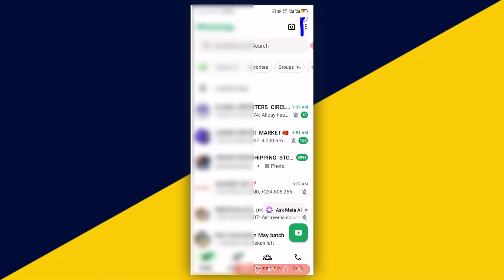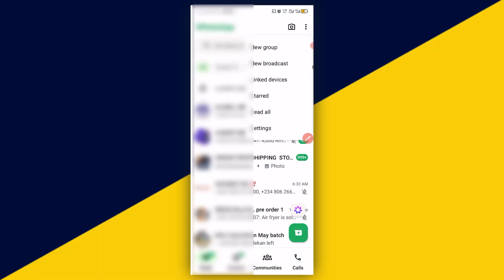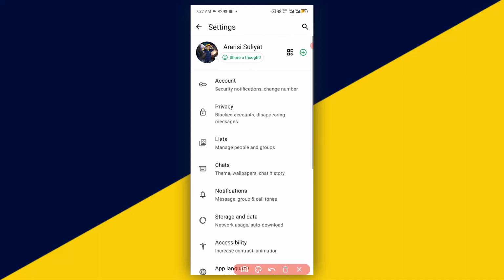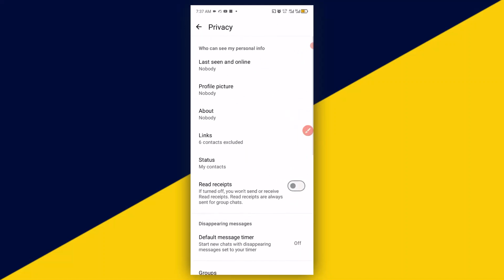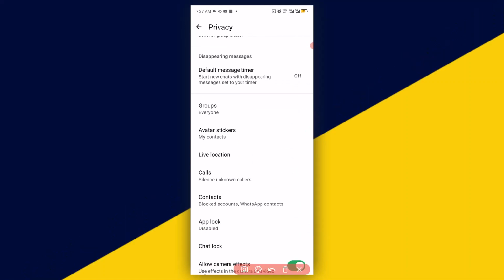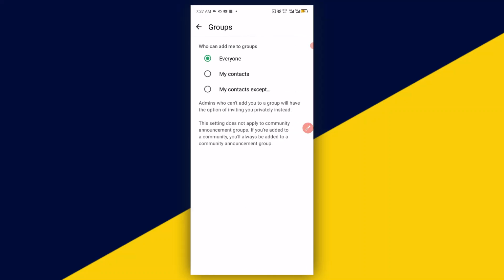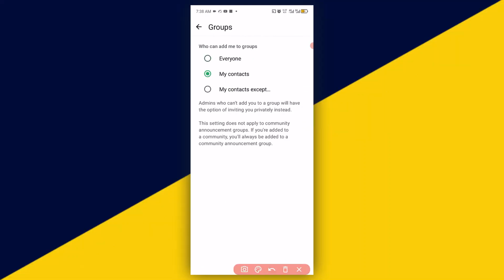How to Block Unwanted WhatsApp Community & Group Invitations